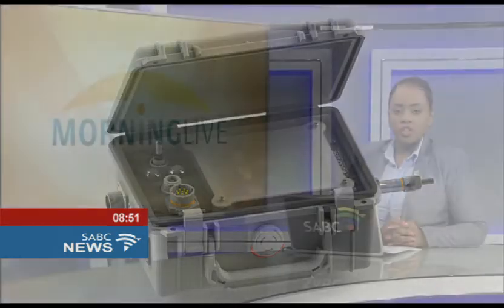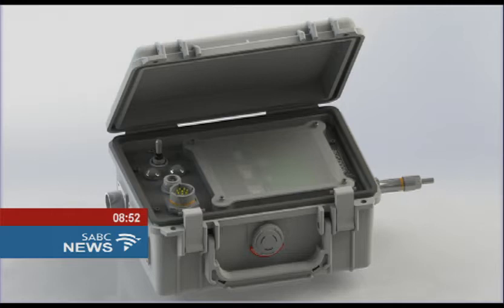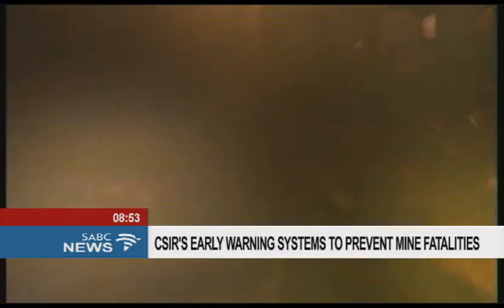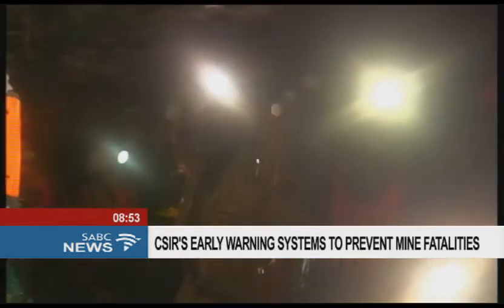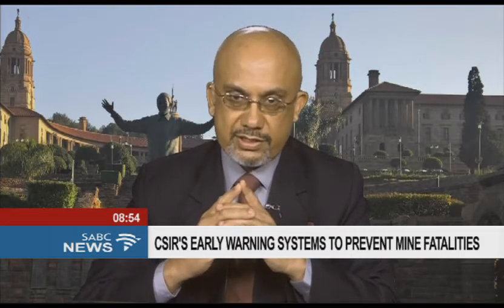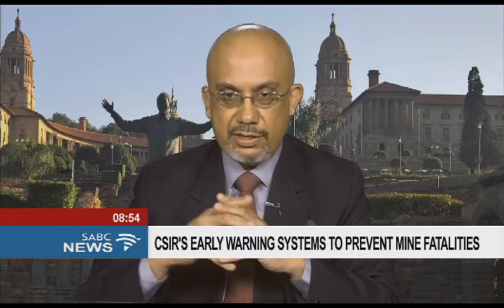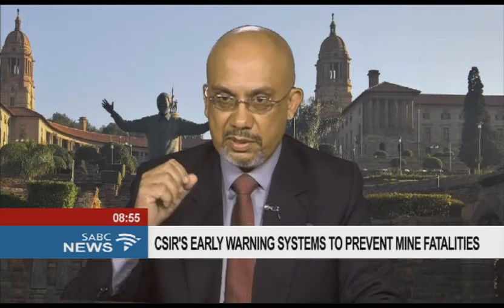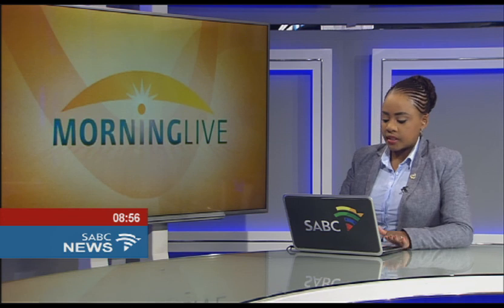CSIR's early warning systems to prevent mine fatalies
The Council for Scientific and Industrial Research - CSIR - has developed a robot platform that is able to detect rock instability at a mine to prevent fatalities.
Early warning and monitoring rock stability in the mines could reduce accidents significantly, which could help sustain an industry that is one of the cornerstones of the country's economy.
To tell us more about this latest technology is John Isaac, CSIR's Research Group Leader in Embedded Intelligent Systems, he joins us from our Hatfield Studio in Pretoria.